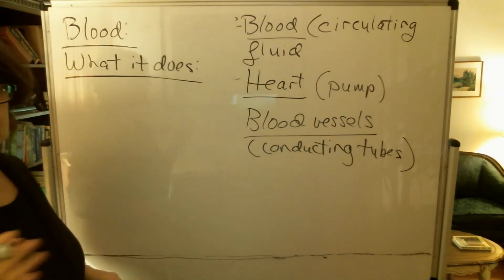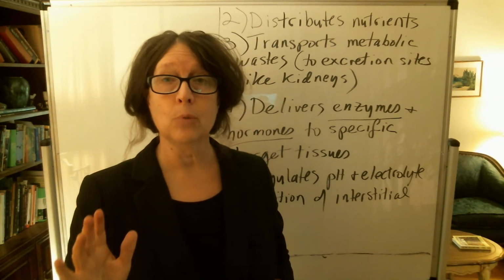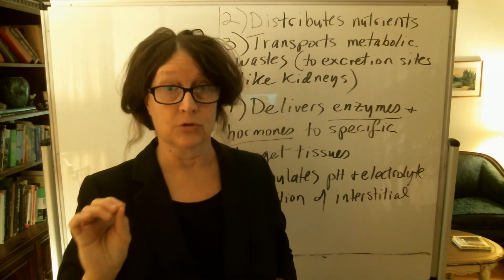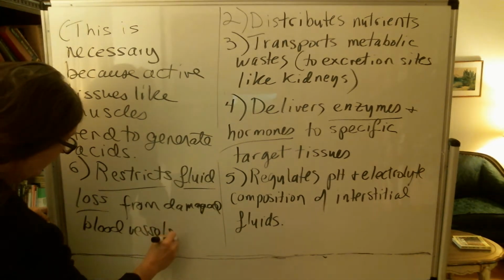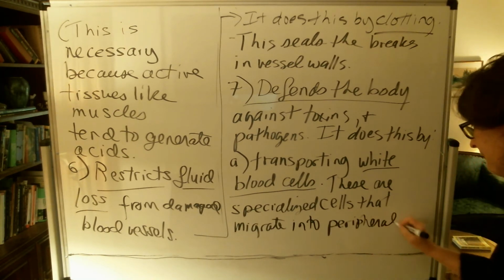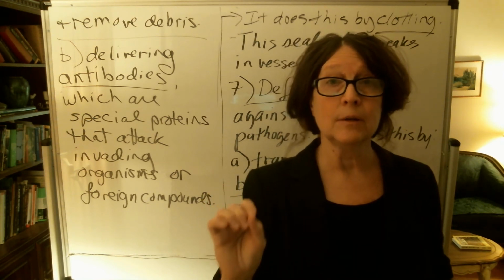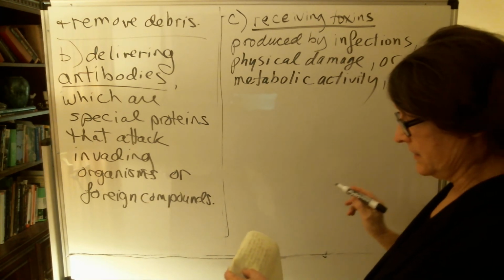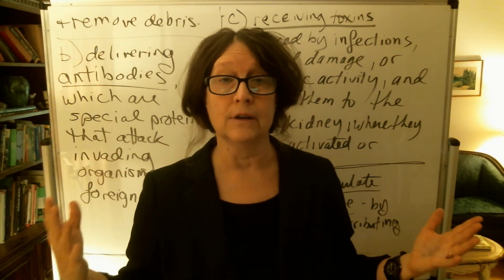Cardiovascular system - Introduction, and What Blood Does